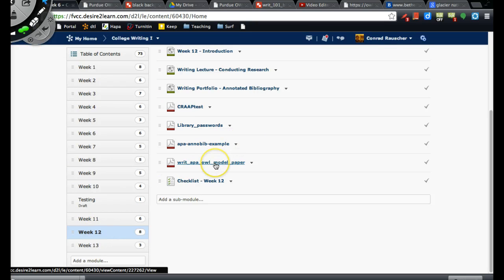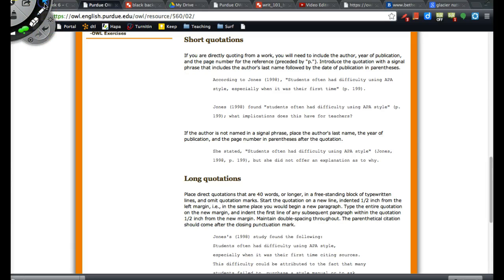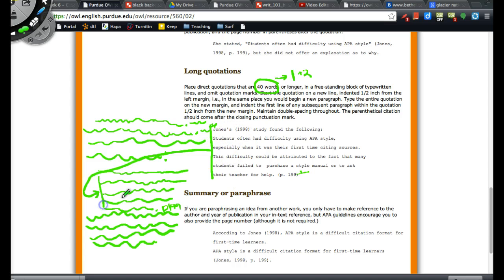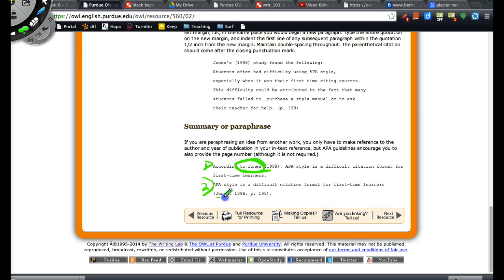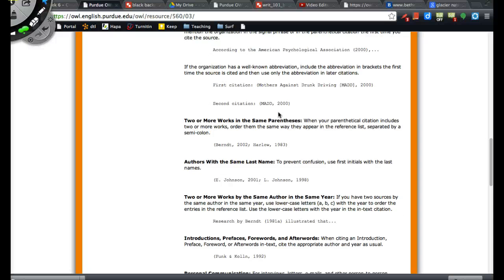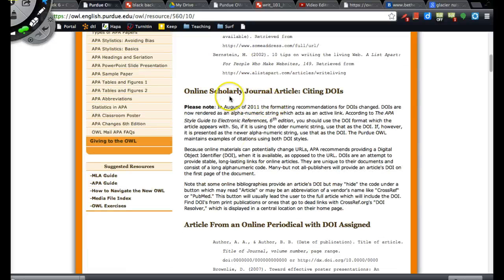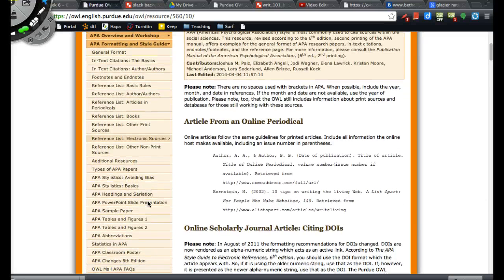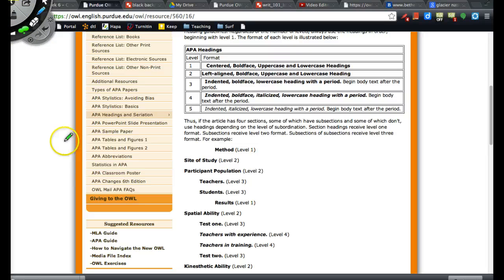writ-owl apa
owl apa